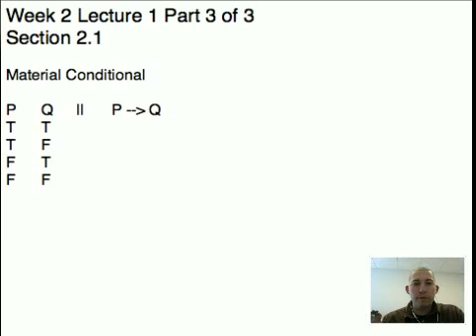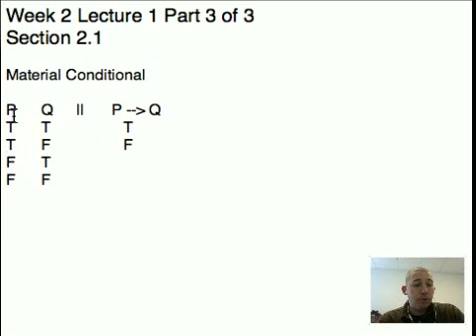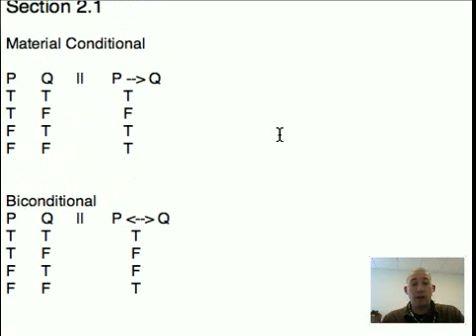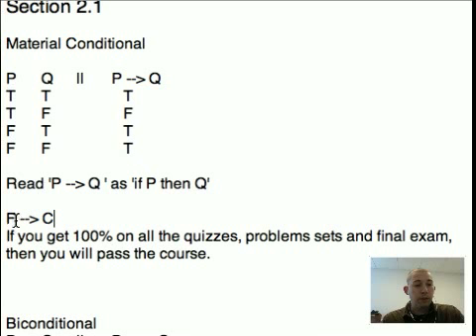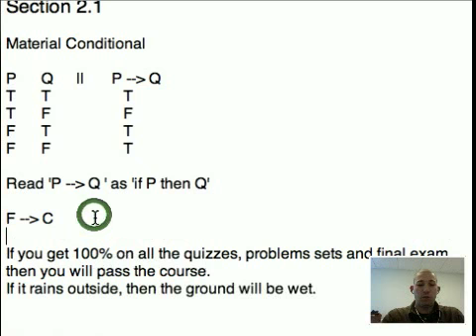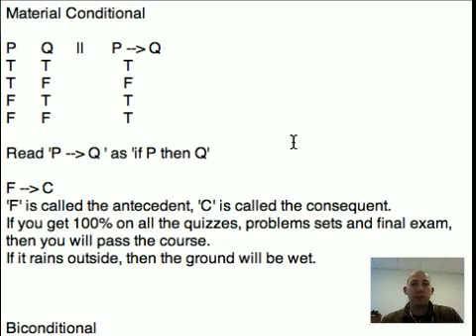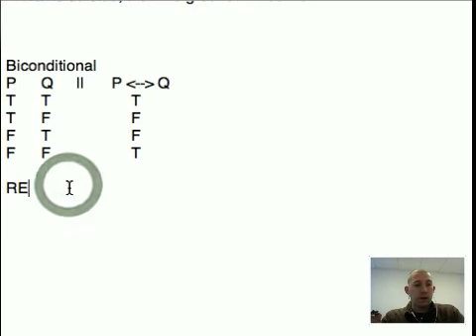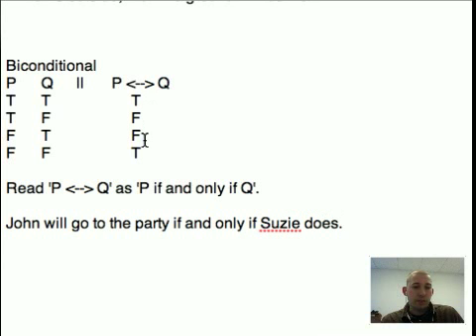PHI12week2lec1part3of3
We cover the material conditional and the biconditional.